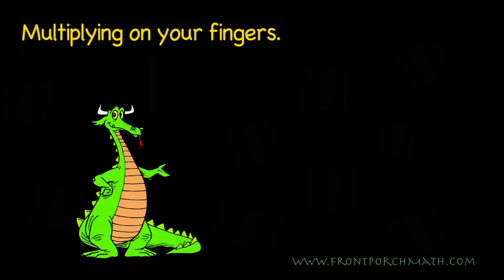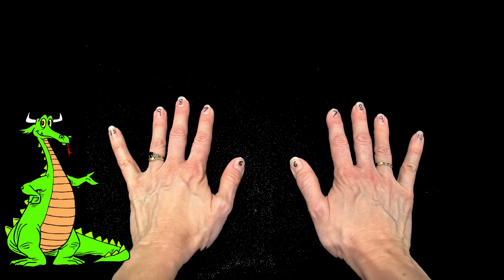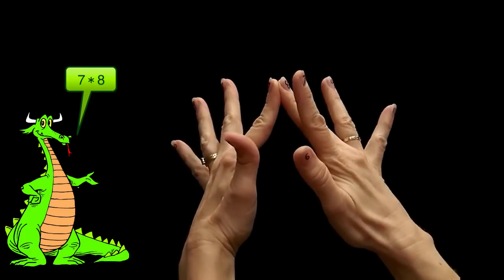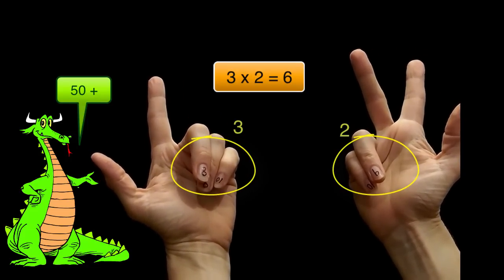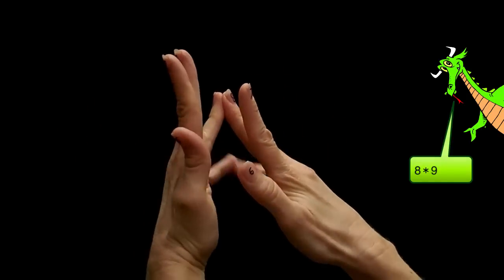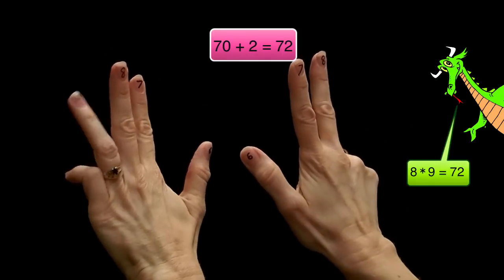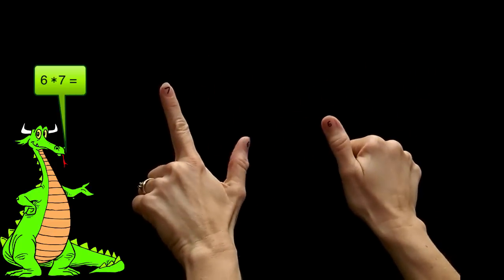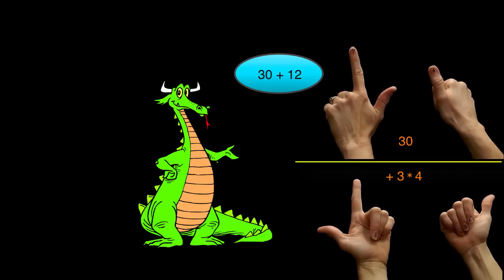Multiplication for Kids - Multiplying on Your Fingers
For multiplication for kids, watch this video. It breaks down how to use a finger multiplication trick for 6 times 6 to 10 times 10. Created by Lea Gaslowitz for Front Porch Math.